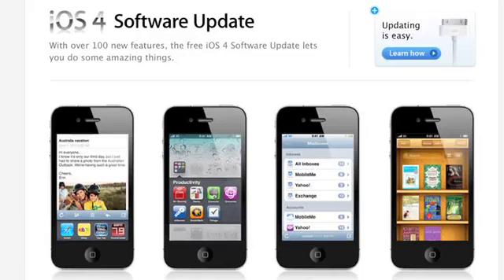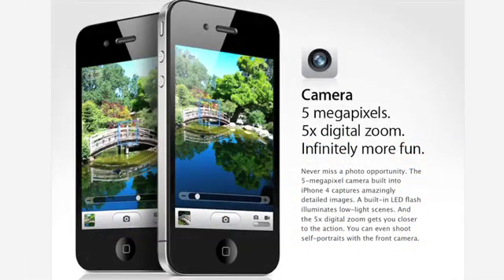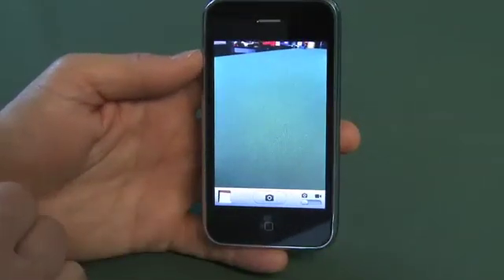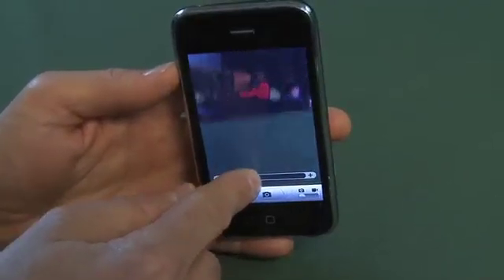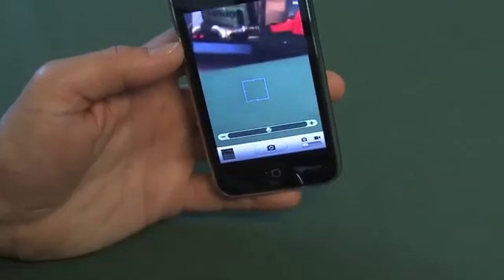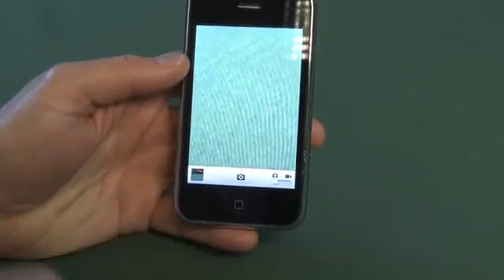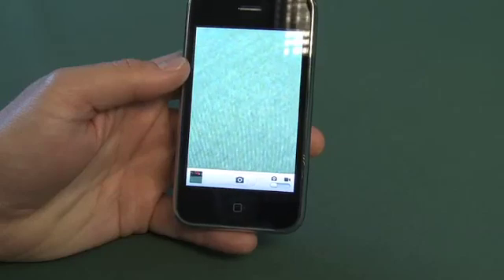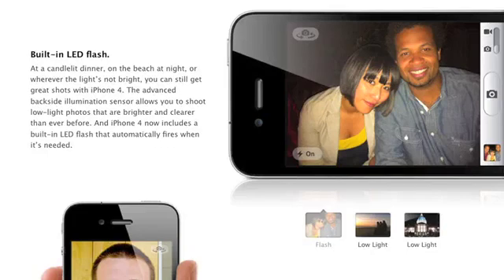How to use digital zoom on your iPhone with iOS 4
The new iOS 4 will grant some iPhone models the ability to zoom with the iPhone camera. This feature will work much better on iPhone 4 models but still allows certain older iPhone models to zoom in digitally @ butterscotch.com